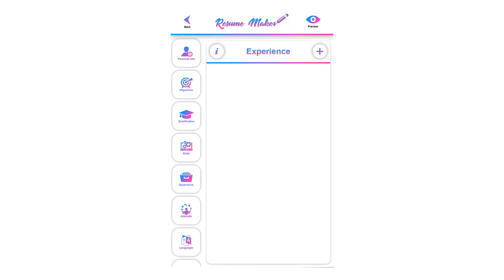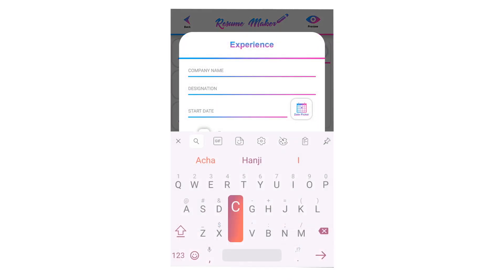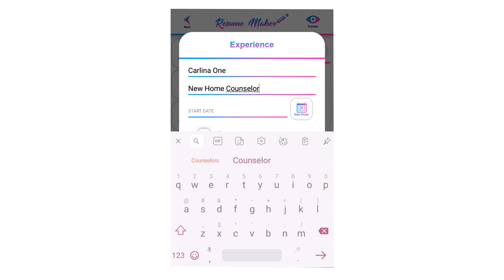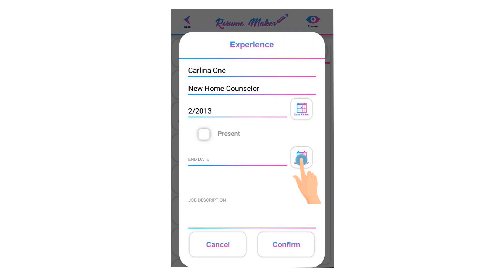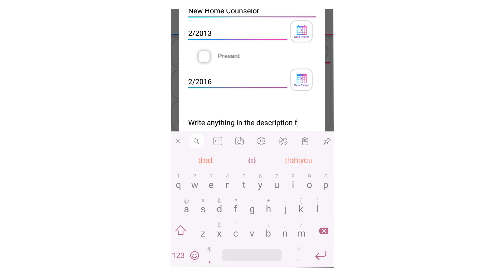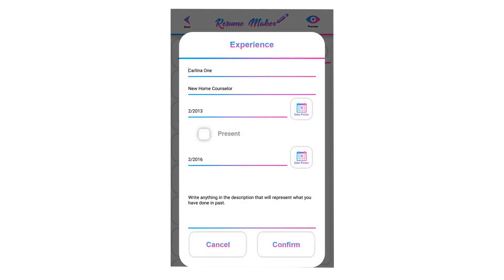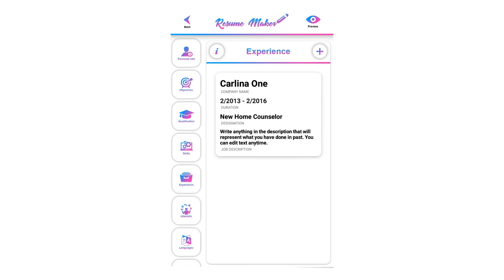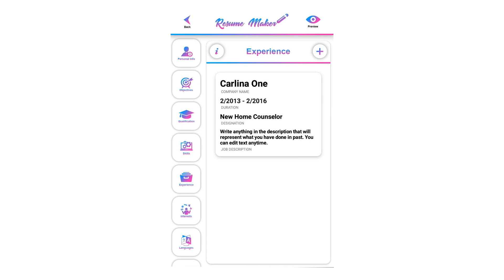How to write Experiences for resume in Free Resume Maker app #5 | how to make cv in mobile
In this tutorial I will teach you how to write Experiences for you resume by Free Resume Maker Application
how to make cv in mobile